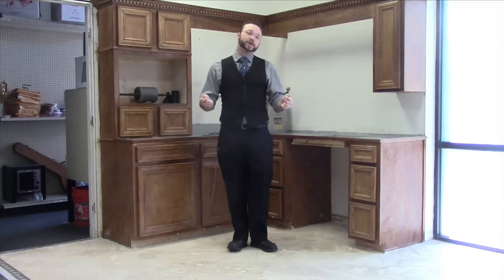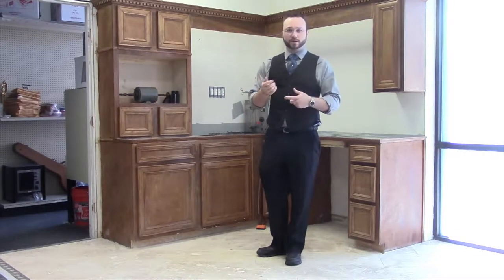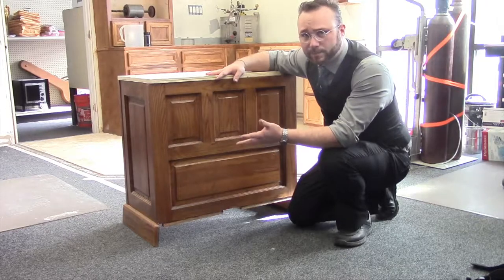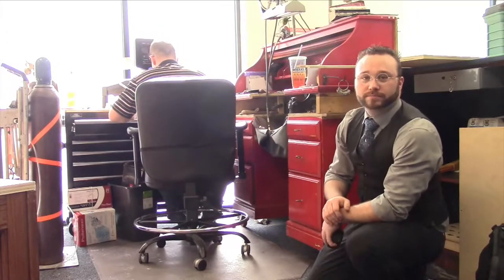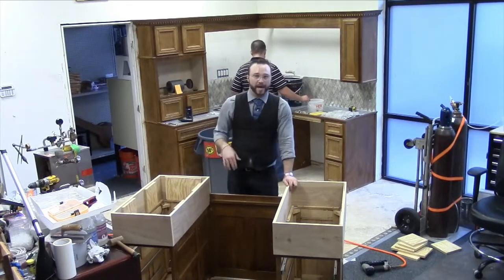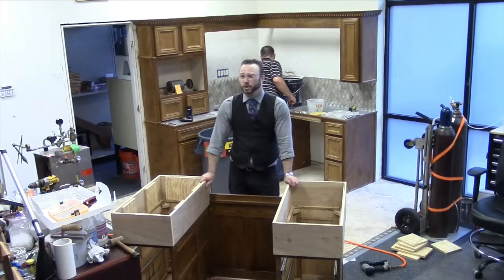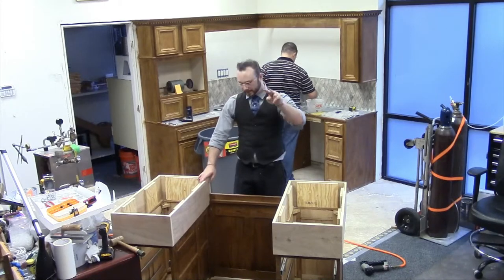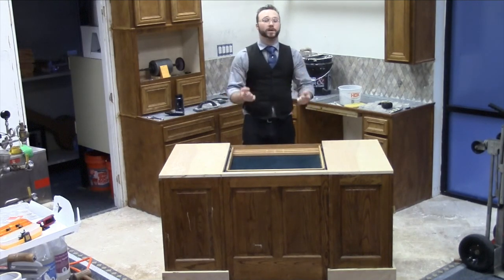Shop Renovation: Part 11 - Starting The New Bench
We're breaking out the tile saw and power tools again. In this episode, we'll be starting the conversion of a vintage handmade amish roll top desk into a master jeweler's bench, as well as starting on the travertine tile backsplash behind the tool area.

Follow along as we completely rebuild our jewelry work area from the ground up, replacing our old commercial kitchen style shelving with custom built cabinetry, our old bench with a bigger badder one, and generally have a lot of fun doing it.